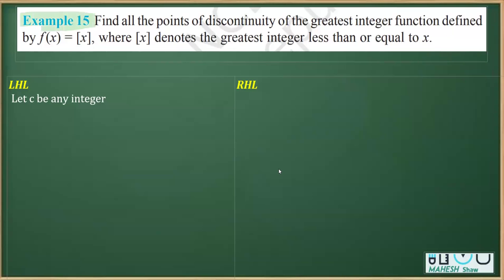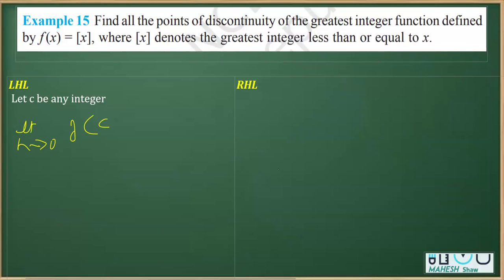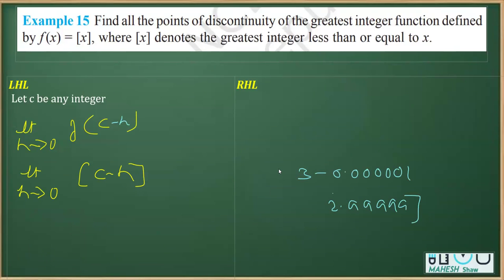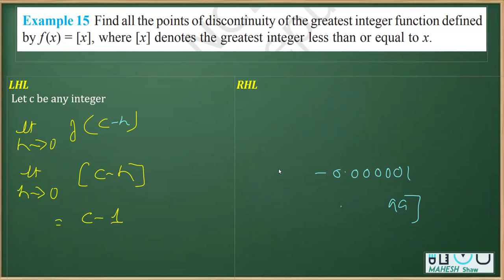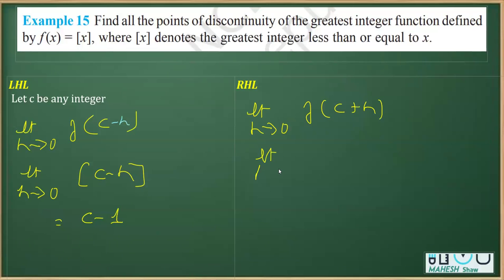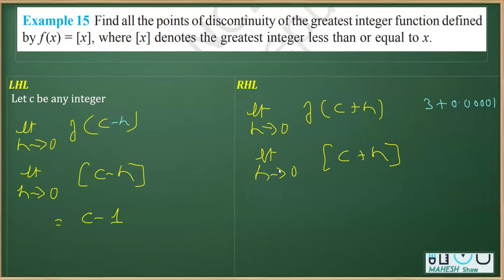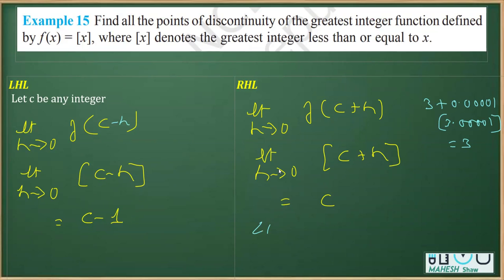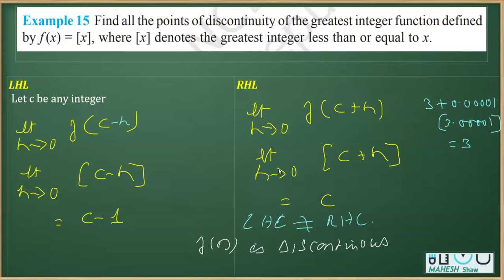Example 15 Find all the points of discontinuity of the greatest integer function defined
by f(x) = [x], where [x] denotes the greatest integer less than or equal to x.
CONTINUITY AND DIFFERENTIABILITY Rationalised 2023-24
Chapter 5